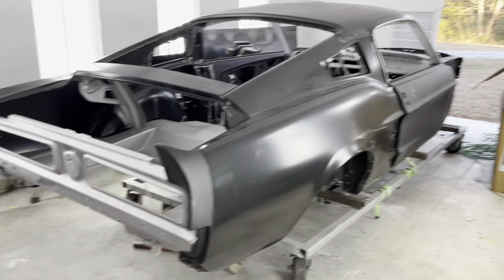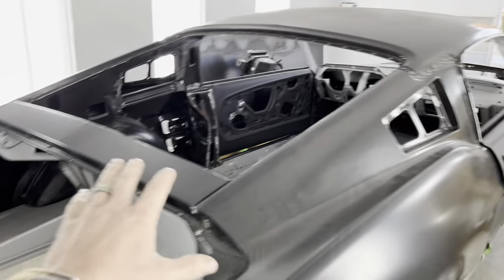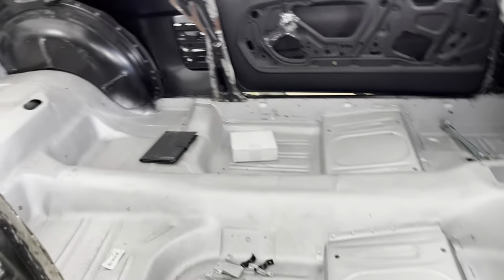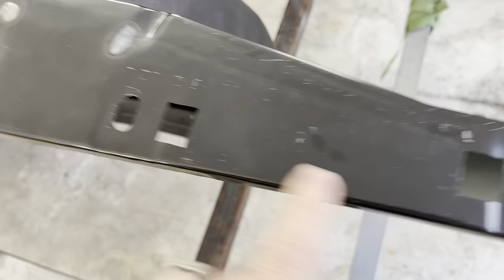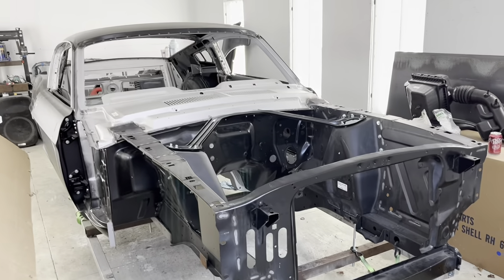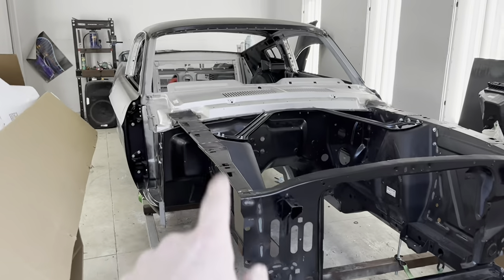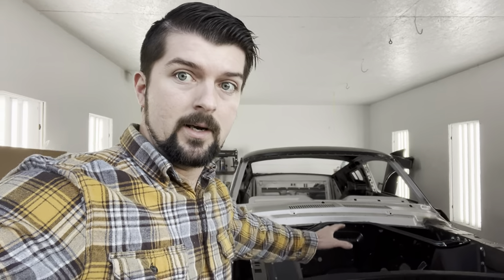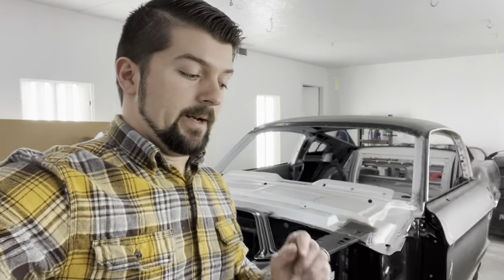How to get a VIN number and title for your car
How to get a title and vin number to a custom built or classic car